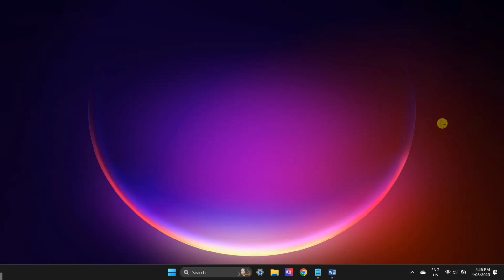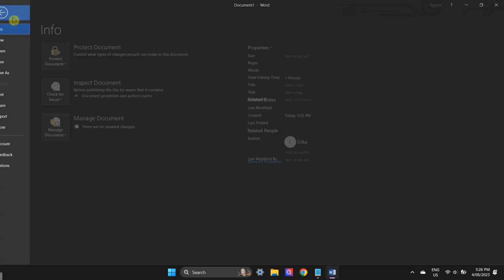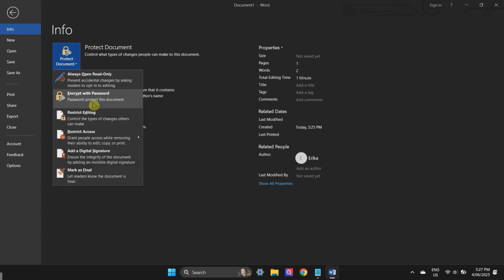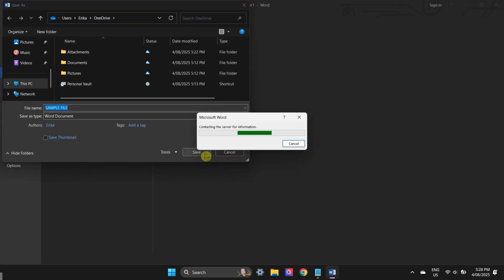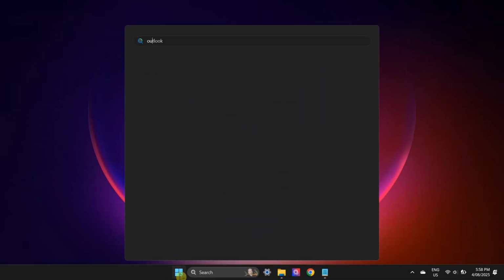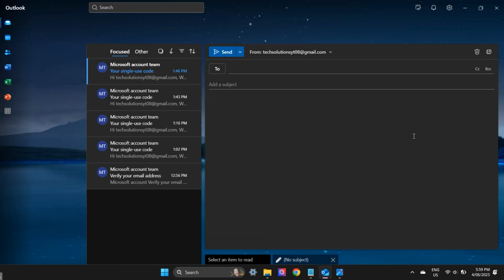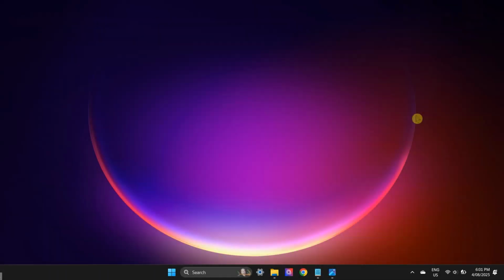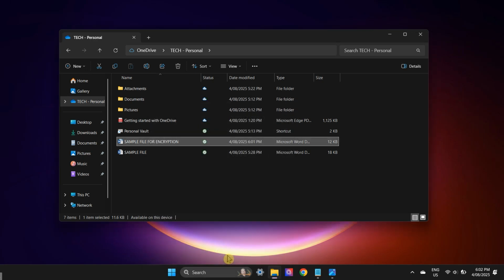How to Securely Send Word Documents Through Outlook on a Windows PC (3 Easy Ways!)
This video shows how to securely send Word documents through Outlook on a Windows PC. It covers attaching files, using encryption and password protection, and ensuring your document is sent safely to recipients.